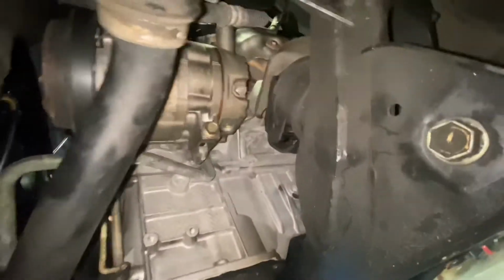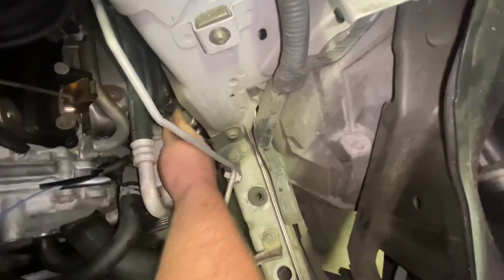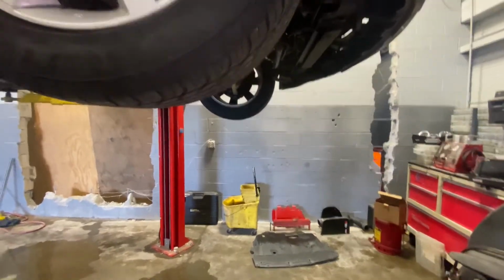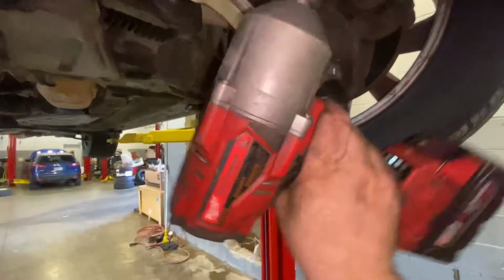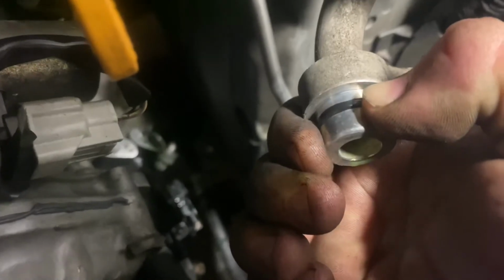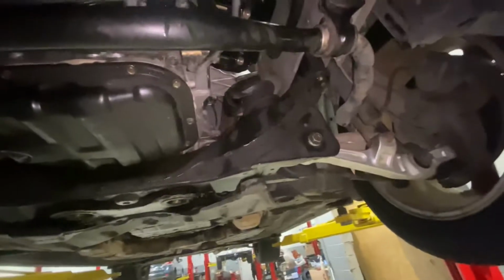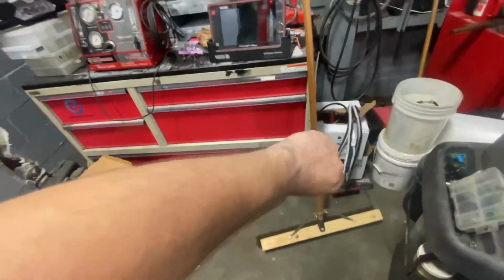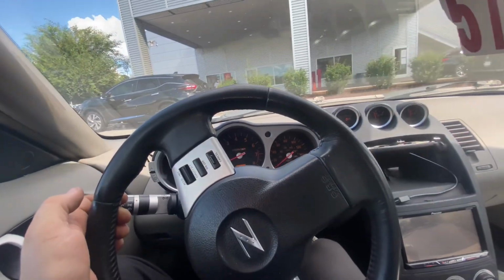Replacing a a/c compressor on a Nissan 350Z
How to replace a ac compressor on a 350Z